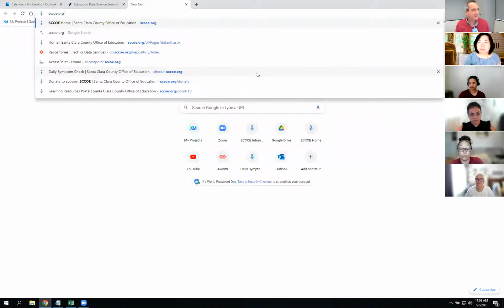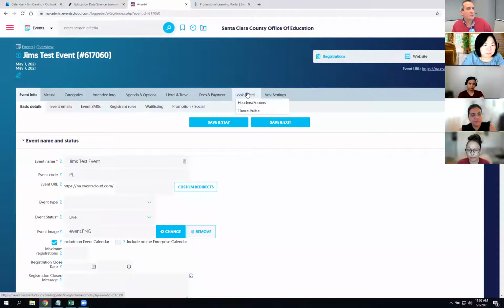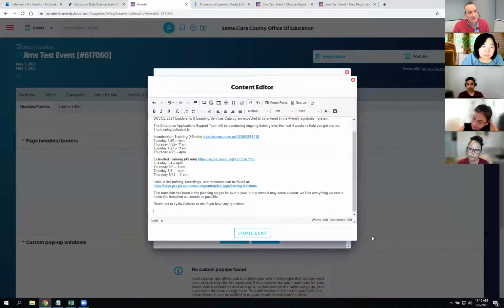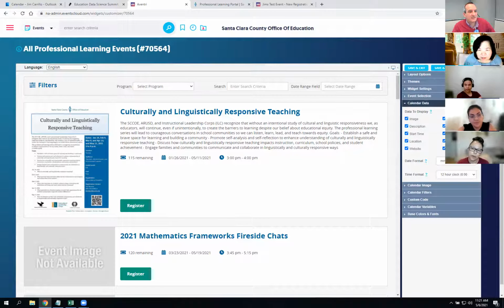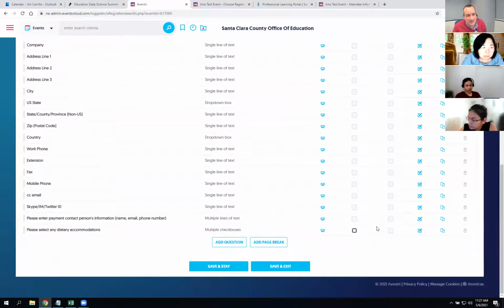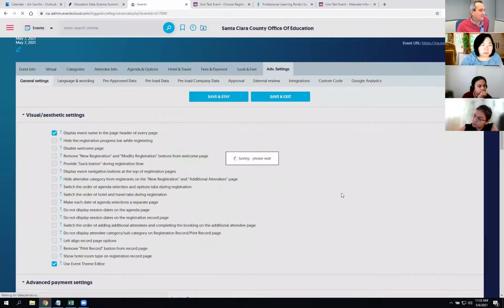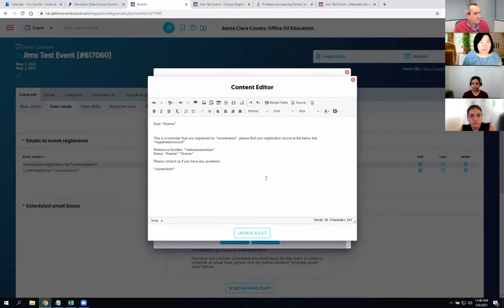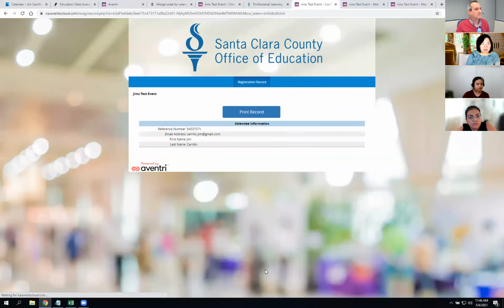Training: Aventri Intermediate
In this training, you'll learn about:
registration pages
attendee information collection
attendee notifications